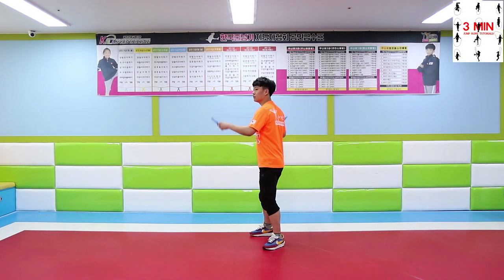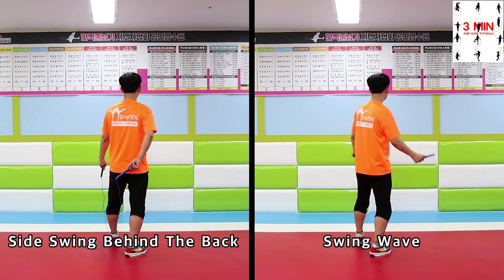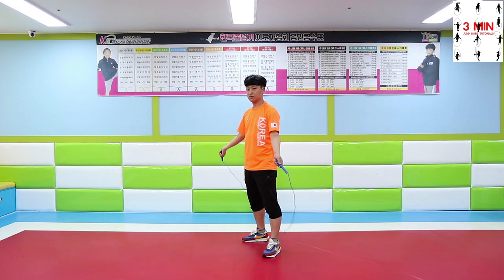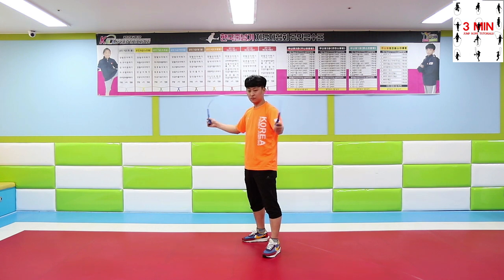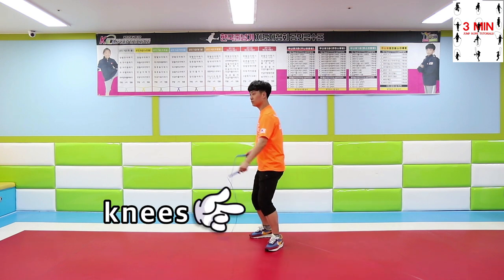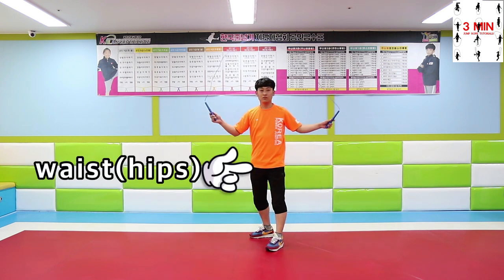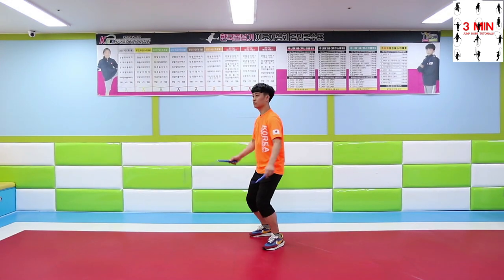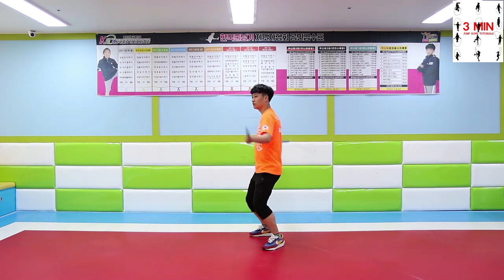11. Swing Wave (Intermediate Level)